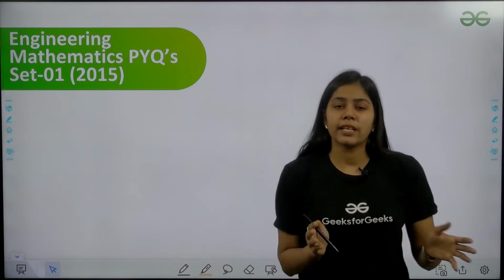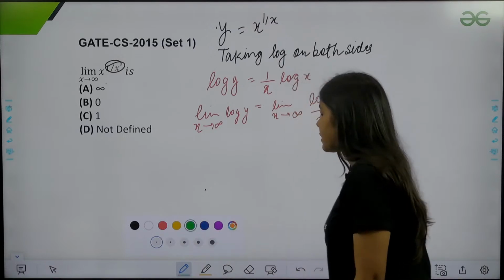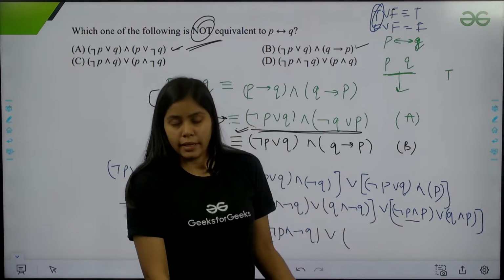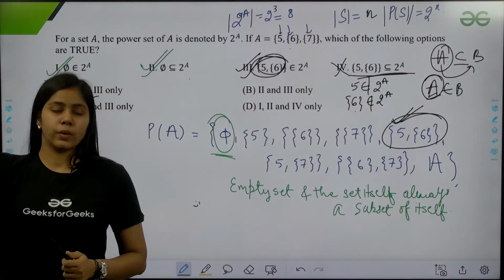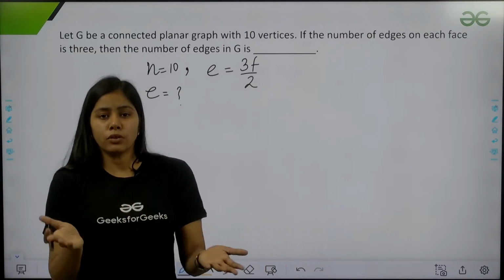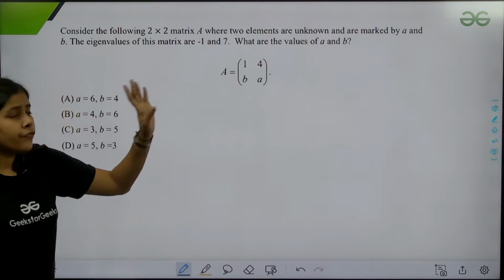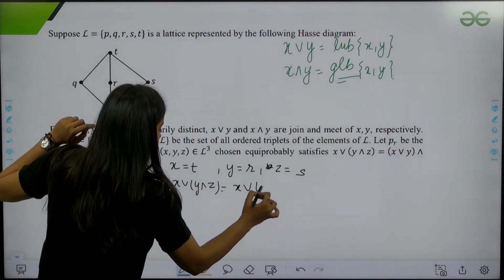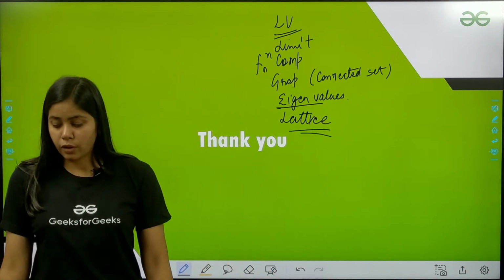IIT Kanpur Previous Year Questions | Engineering Mathematics (Set 1) | GeeksforGeeks GATE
We all know consistent practice is very important to excel in Maths, so join Sakshi Singhal in this video where she will discuss the Previous Year Questions for IIT Kanpur, Engineering Mathematics, Set-1.

💻 Are you preparing for GATE 2023?

Practice with previous year questions & prepare for GATE CS 2023 the right way!